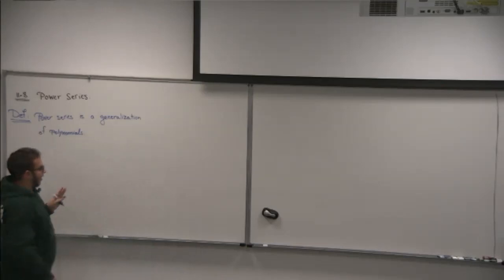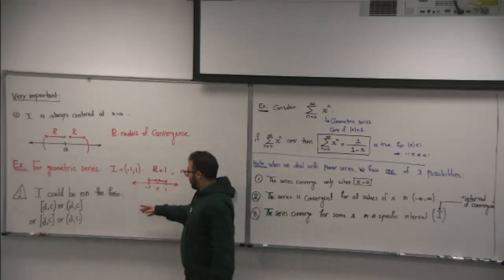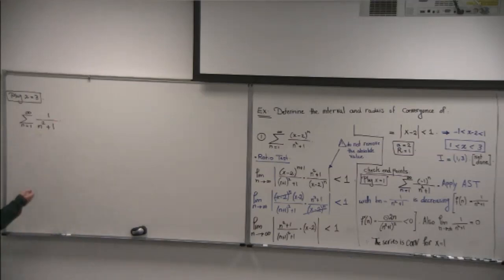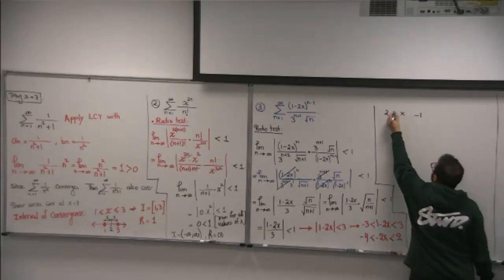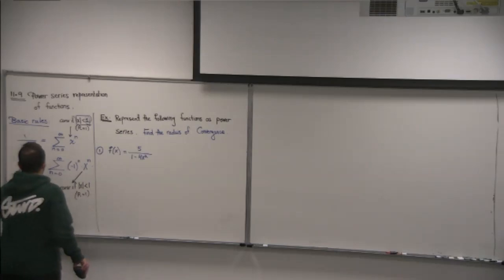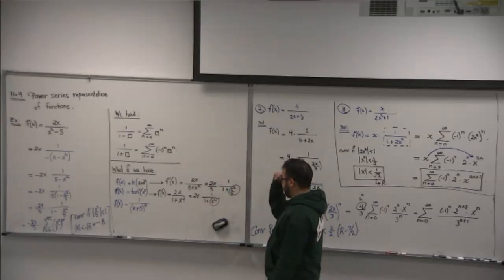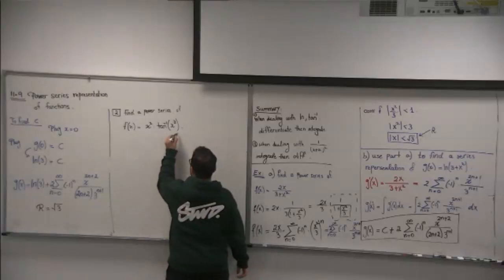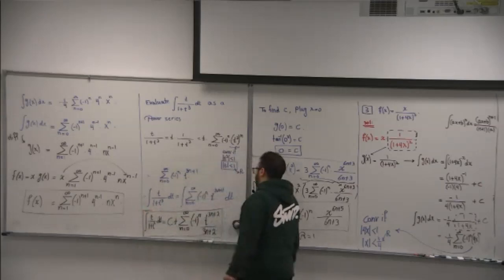11.8 & 11.9 recitation